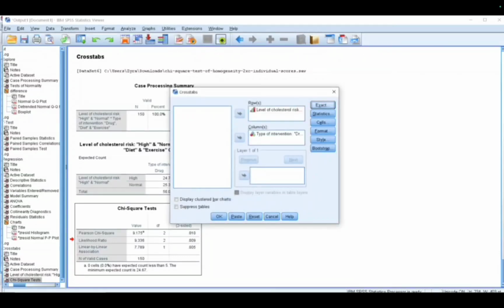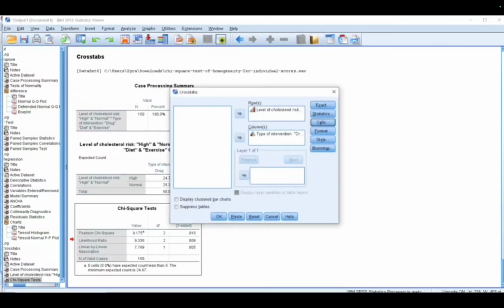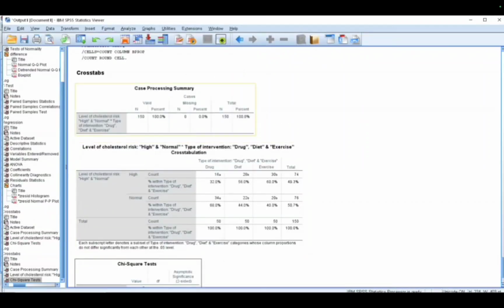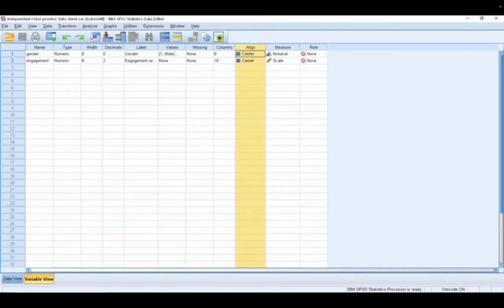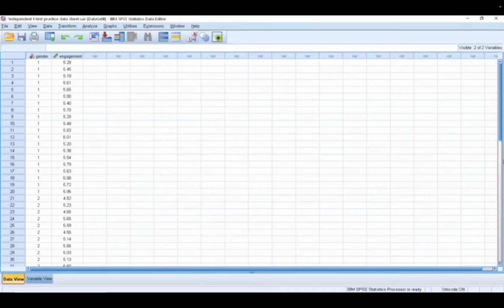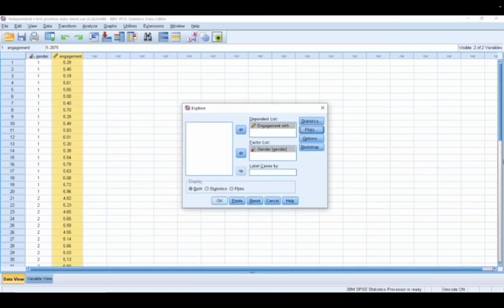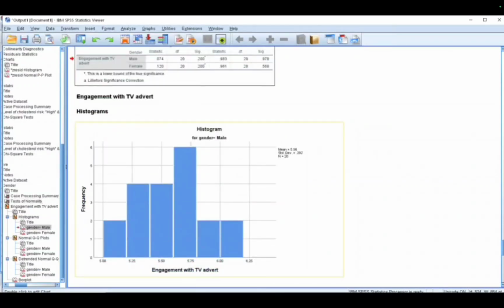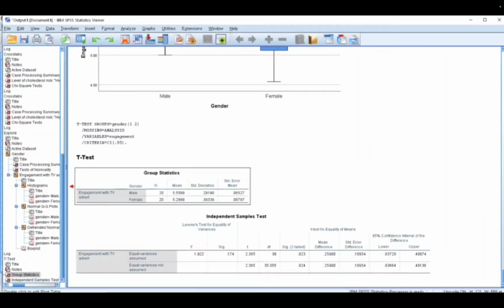SPPS_PART 3